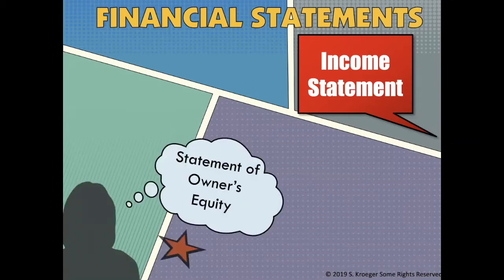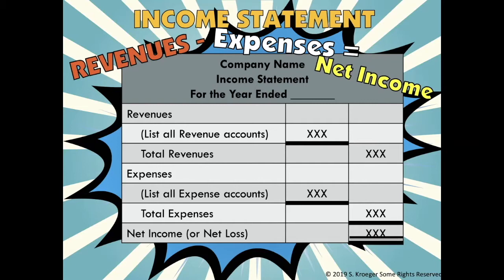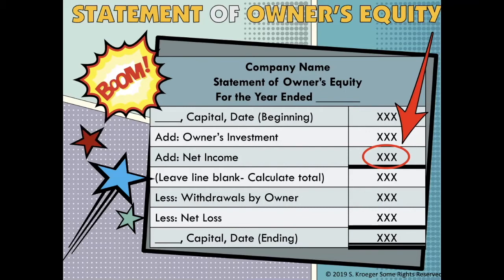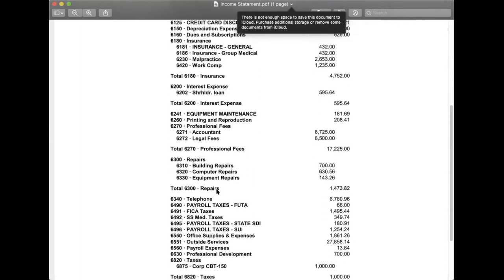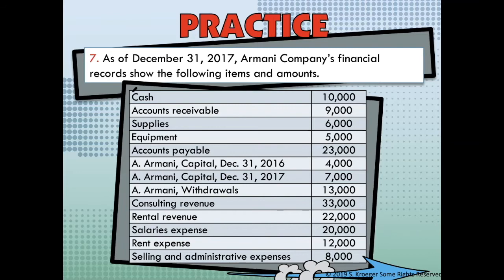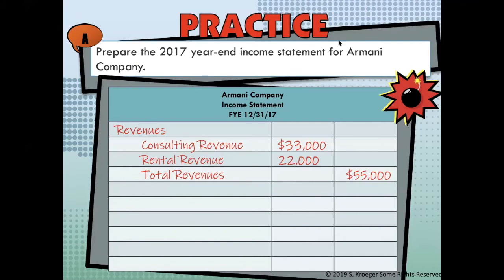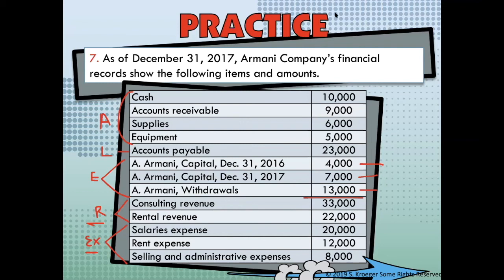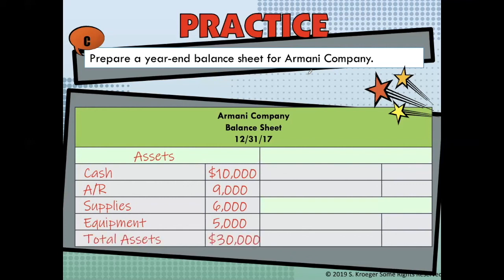161-DL: Financial Statements